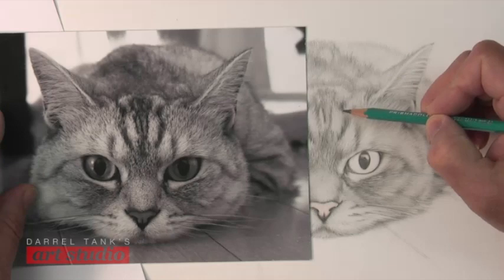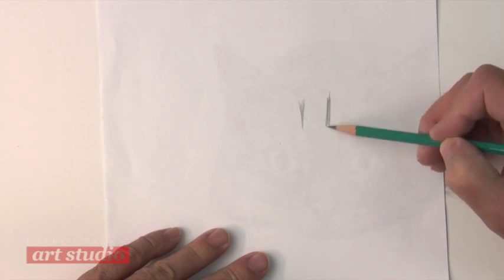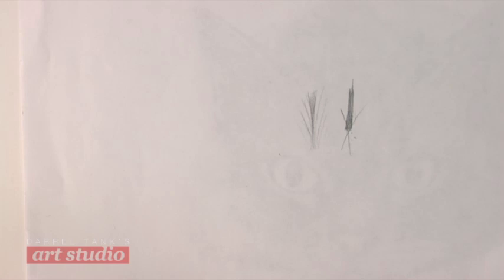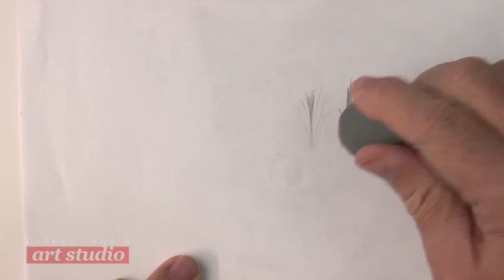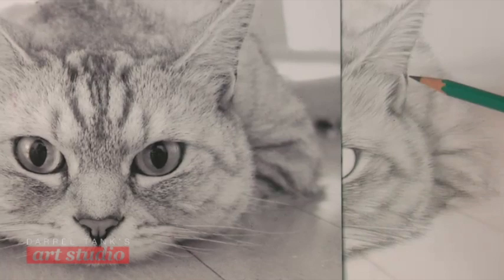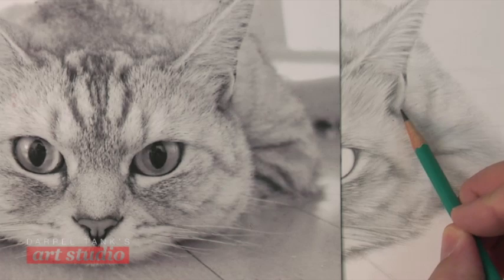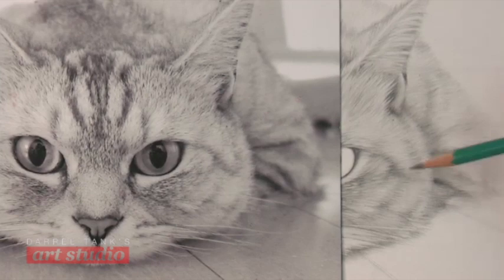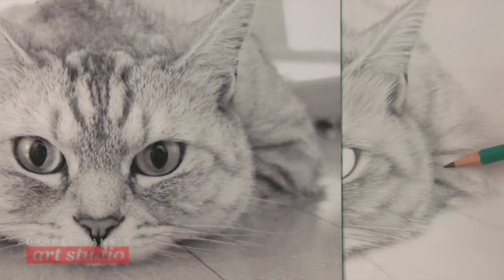Discover Darrel's Fur Drawing "V-Stroke"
Don’t let the fear of drawing “all that fur” keep you from drawing your beloved pets any longer! In these classes, Darrel guides you through the entire fur drawing process. From “roughing in the form,” to blending values and creating variation among the hairs—it’s all there. You’ll be amazed by how fast and fun drawing fur can actually be!